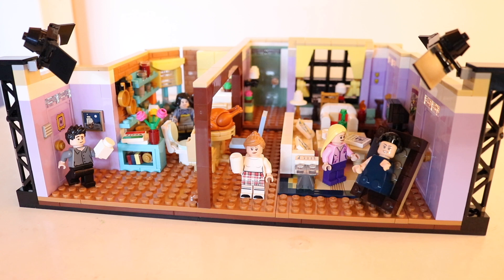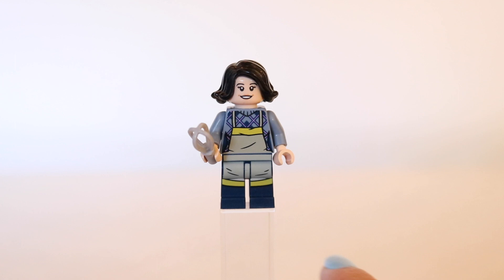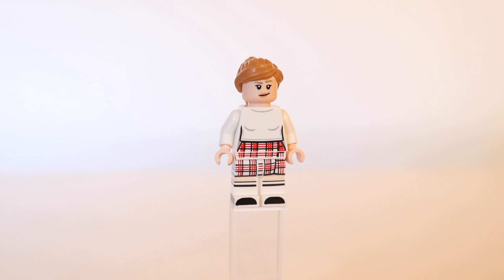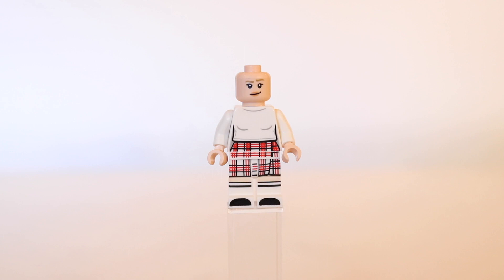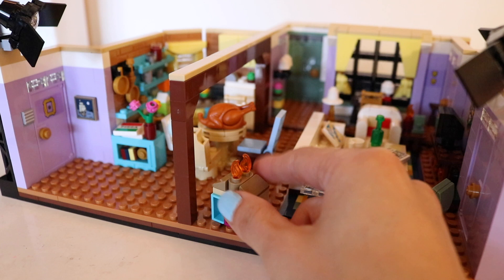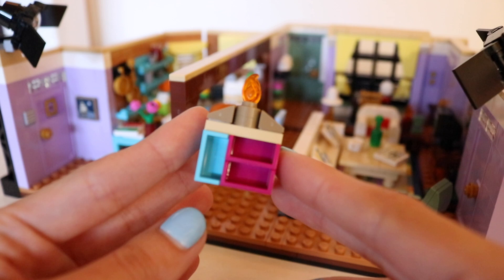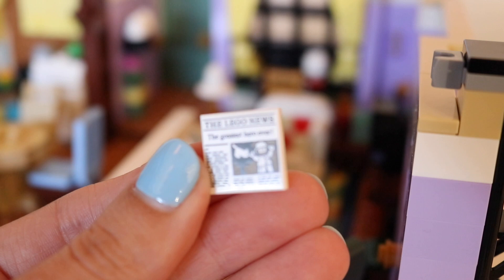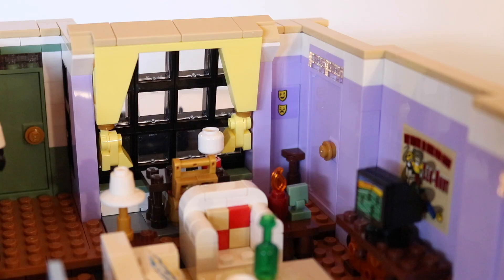MONICA AND RACHEL'S APARTMENT | LEGO FRIENDS REVIEW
IT'S PERFECT.

Hey everybody! Finally got around to reviewing Monica and Rachel's apartment in the FRIENDS 'The Apartments' set!